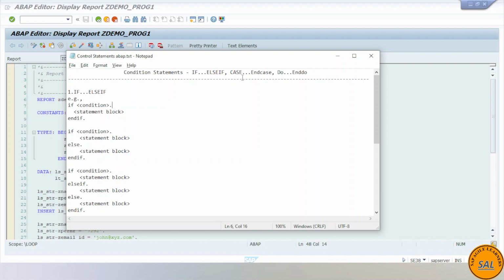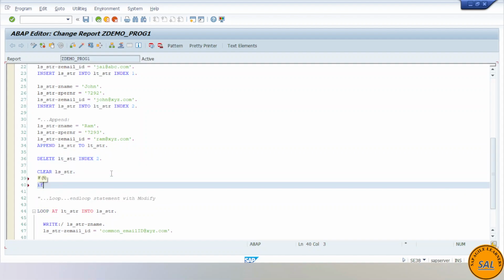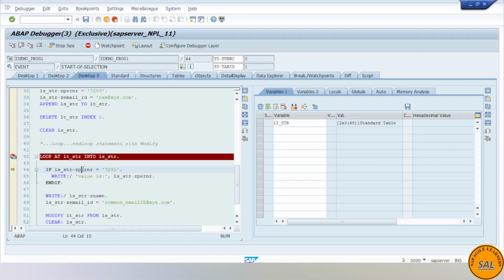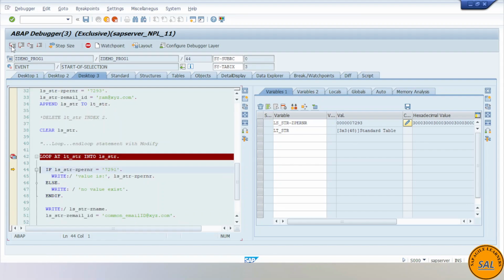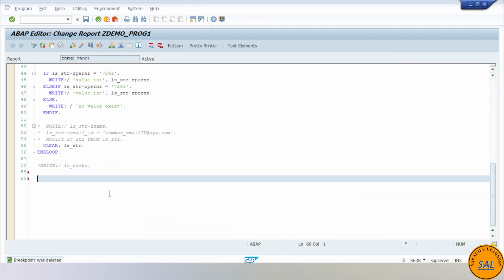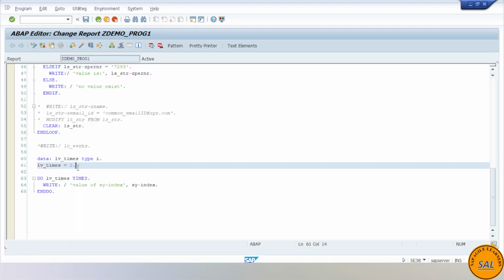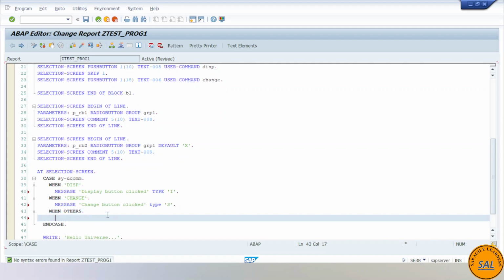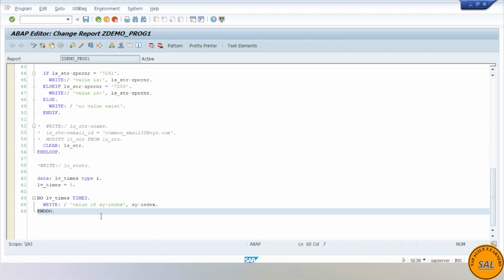5.Use of Condition Statements - IF...ELSEIF, Case...Endcase, Do...Enddo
This video explains about the use of Condition Statements - IF...ELSEIF, Case...Endcase, Do...Enddo in details.

Happy Learning!!!  😊